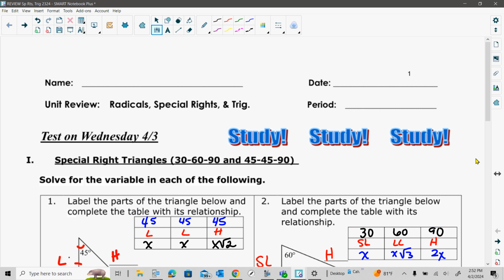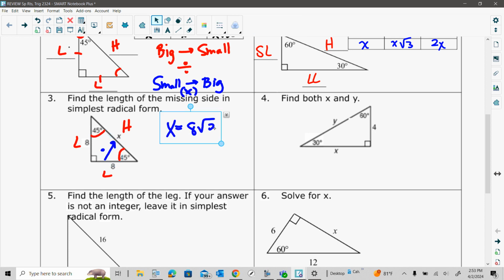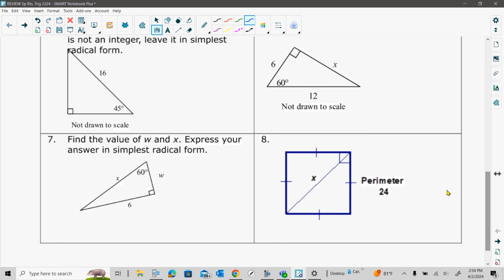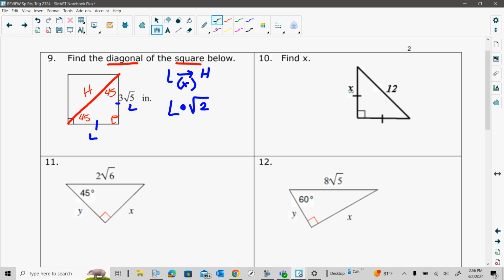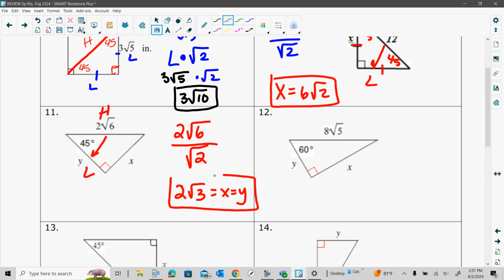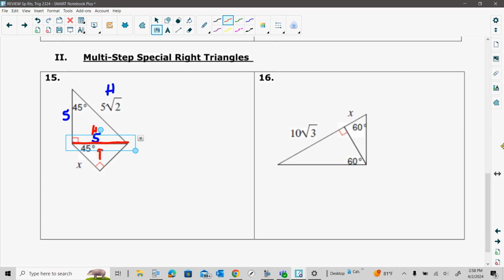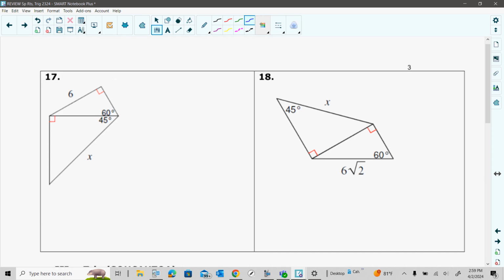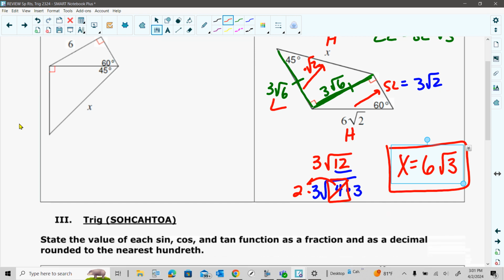Geom_5.2_ Review Part 1 yr2324